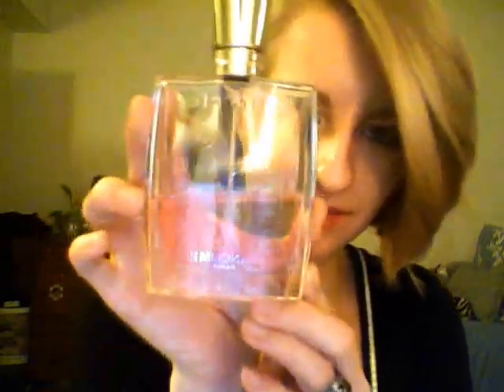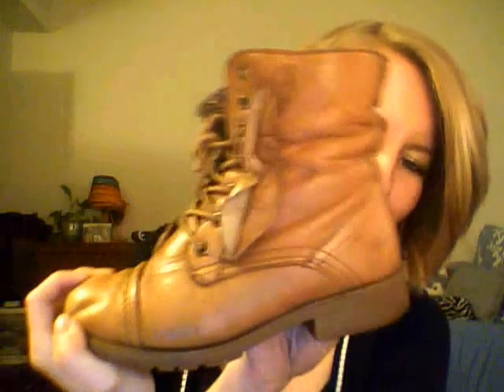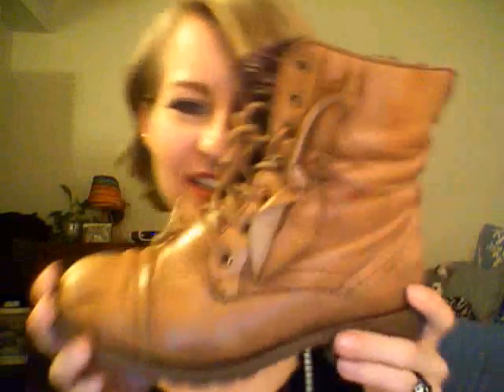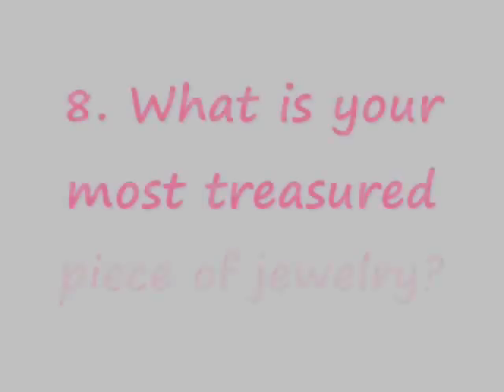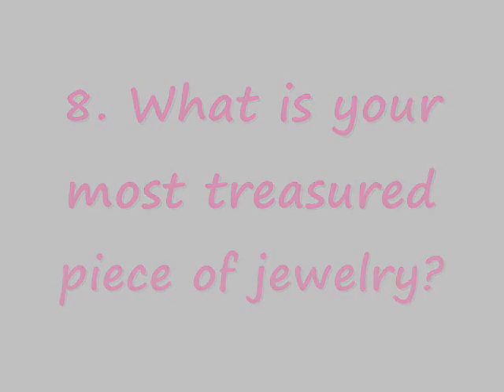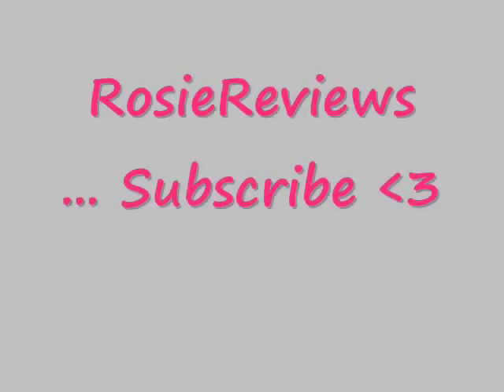TAG ! 10 Little Secrets (RosieReviews)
Listen to me spill my secrets in response to a fun tag by beautycrush !